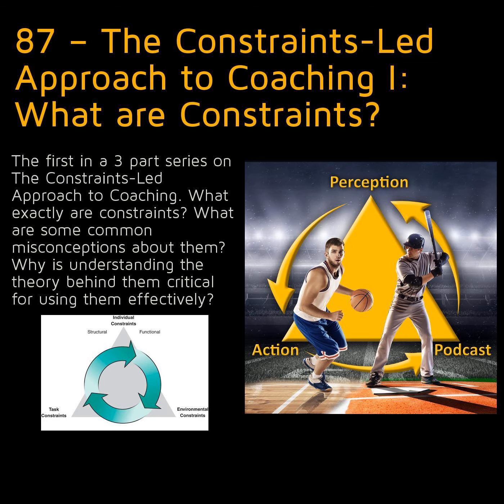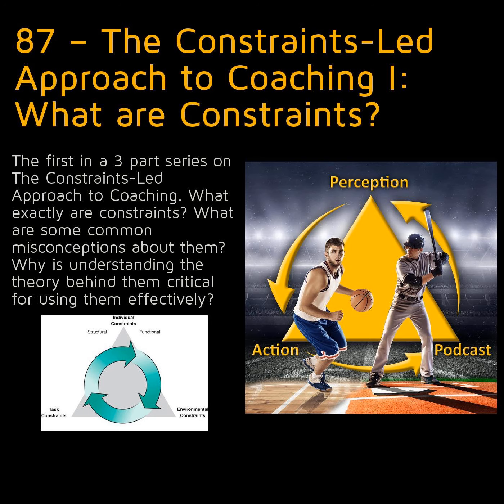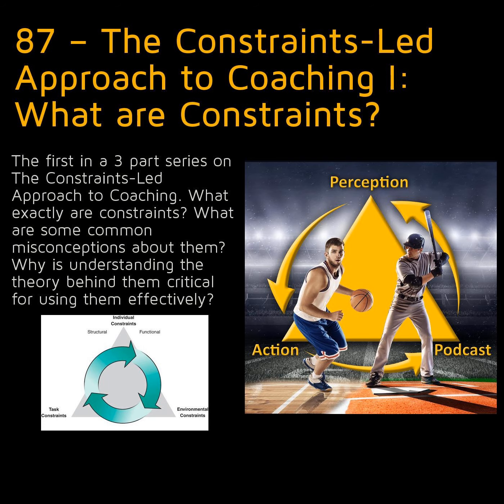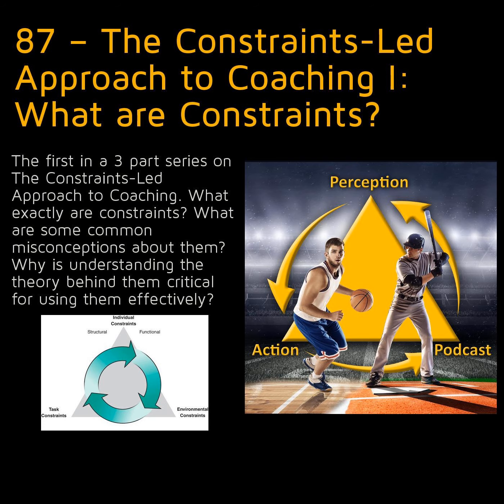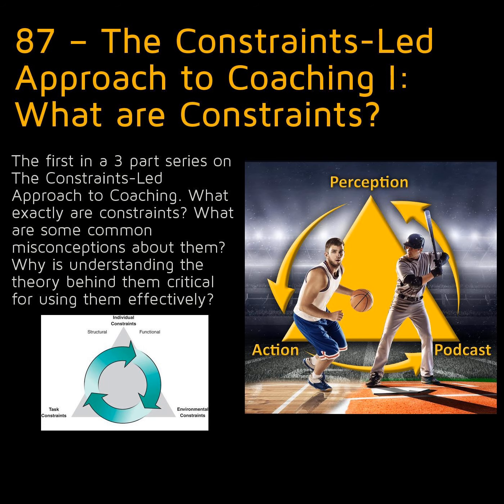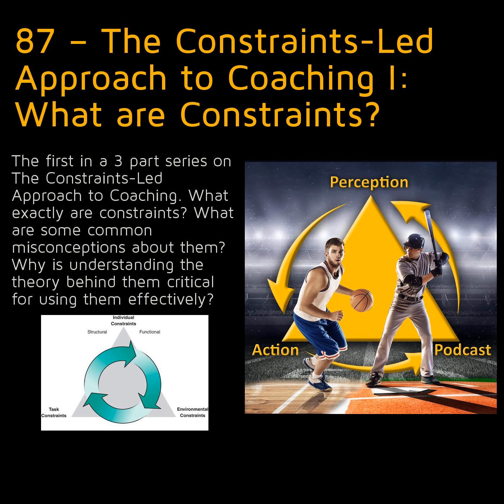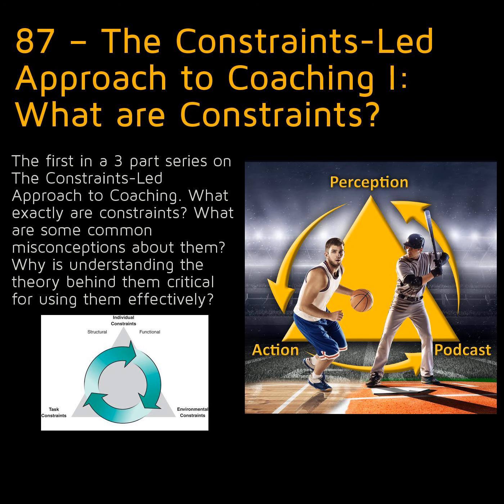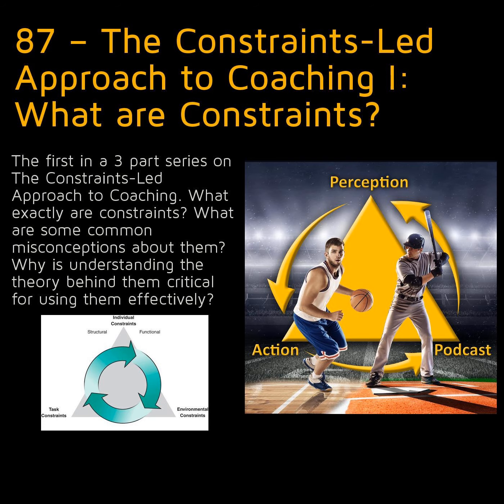87 – The Constraints-Led Approach to Coaching I: What are Constraints?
The first in a 3 part series on The Constraints-Led Approach to Coaching. What exactly are constraints? What are some common misconceptions about them? Why is understanding the theory behind them critical for using them effectively? &nbsp;&nbsp;

 &nbsp;

 Articles

 Constraints on the development of coordination

 &nbsp;

 &nbsp;